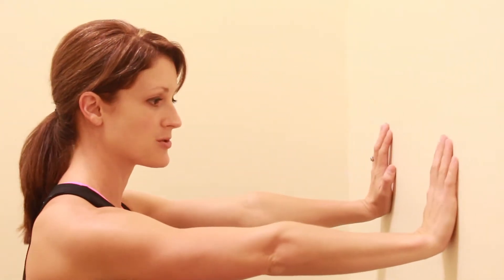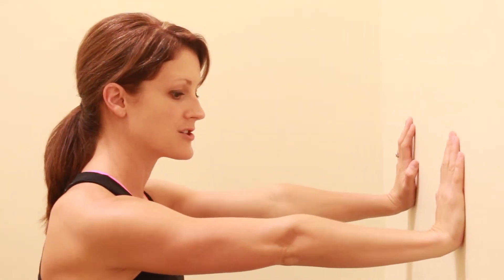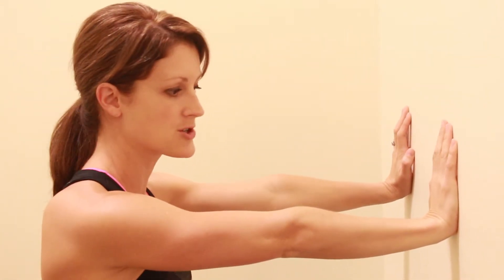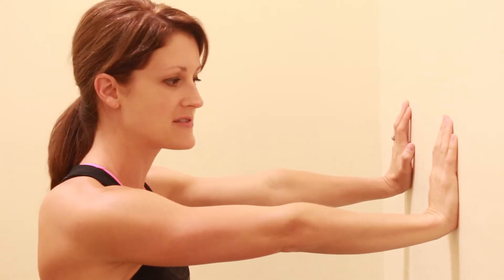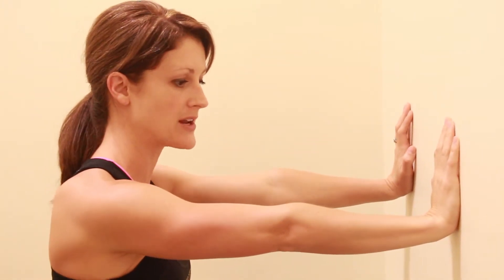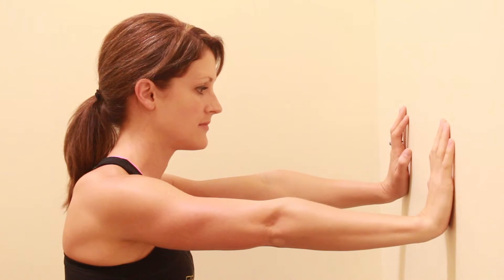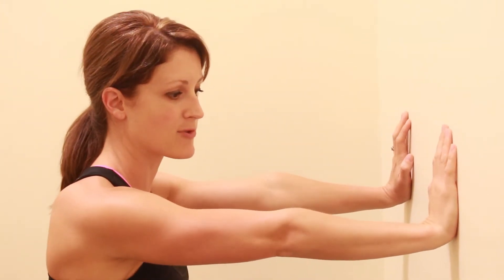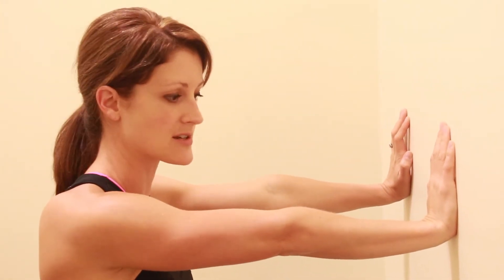Weight Shifting on Wall